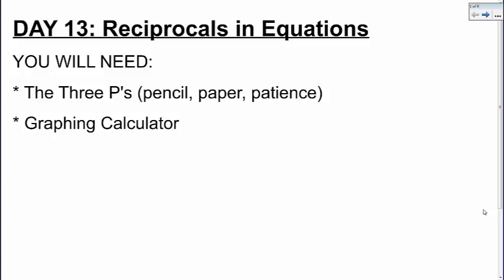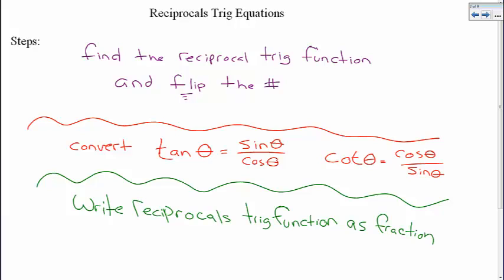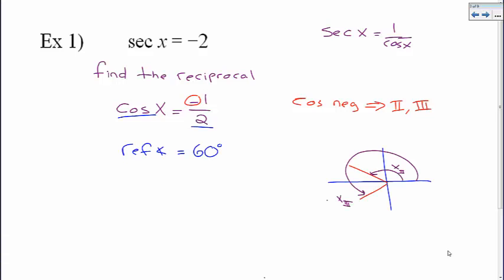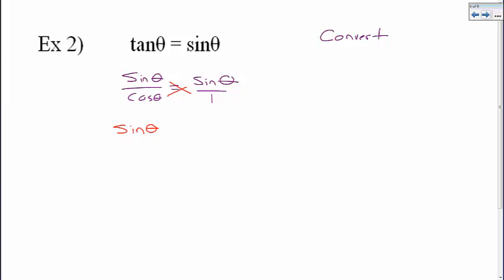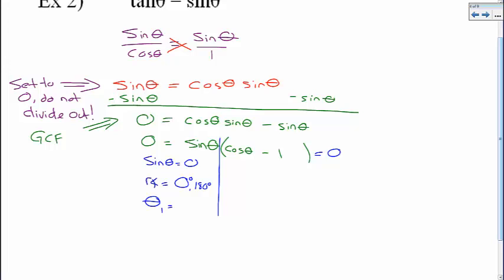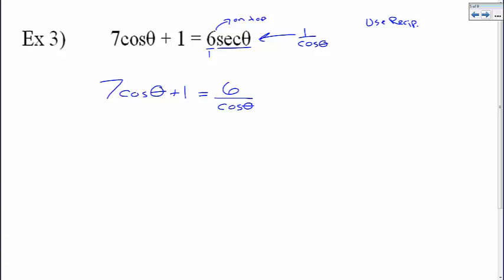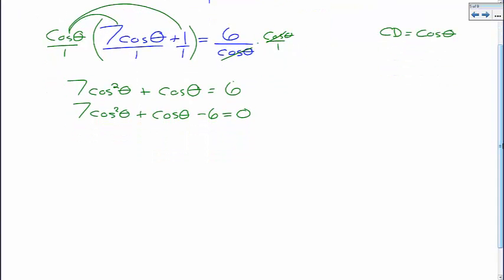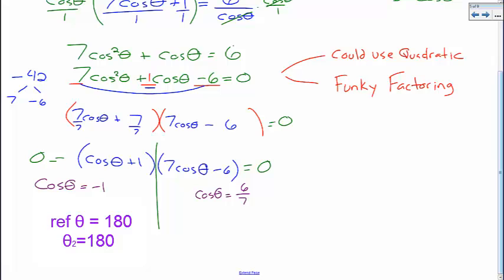Day 13 - Reciprocals in Equations Involving Trig Functions